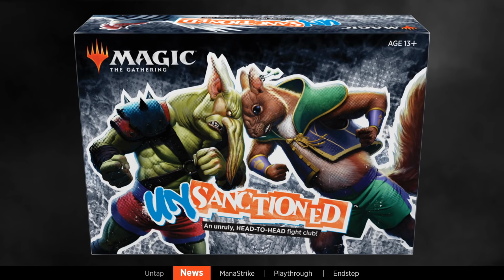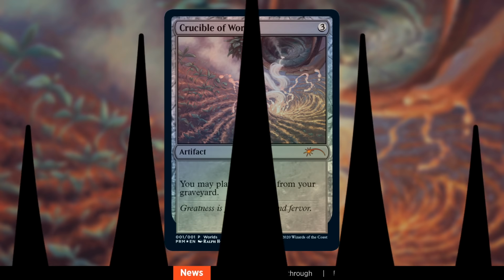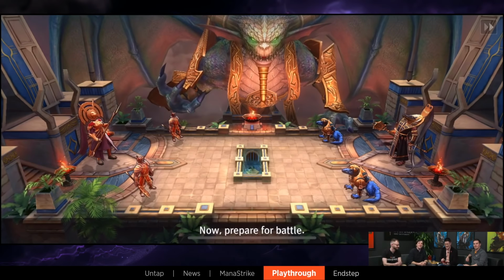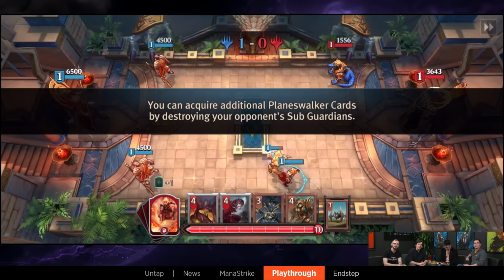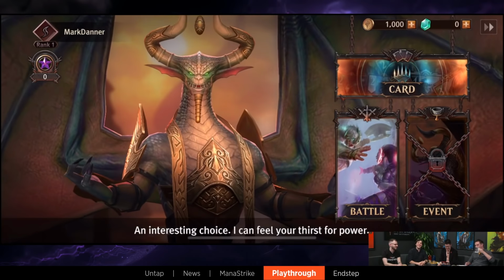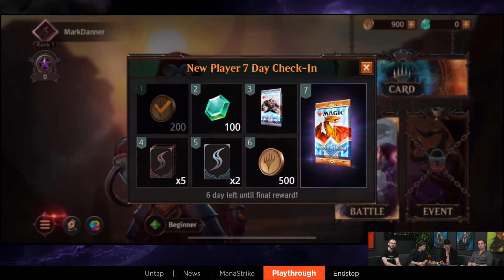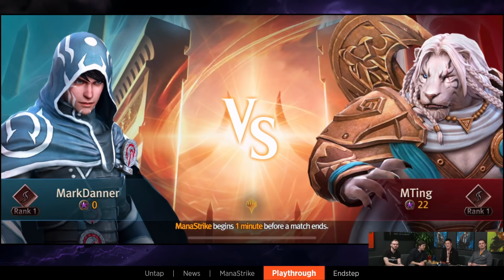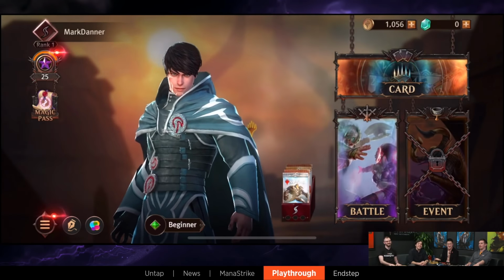Weekly MTG | Magic: ManaStrike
Blake and Steve sit down with Wizards' Matt Danner and Netmarble's Michael Askren here to demo and talk about Netmarble's new mobile game, ManaStrike.